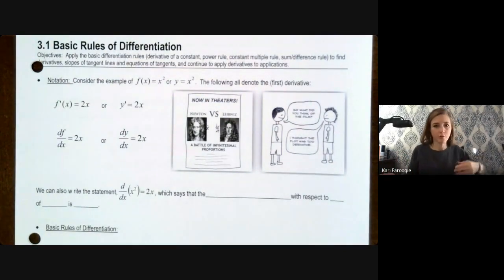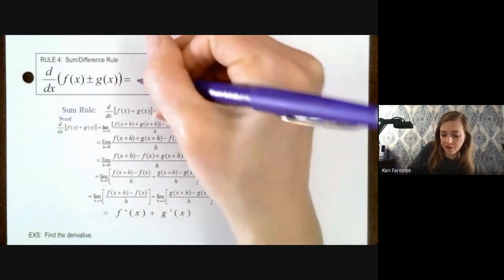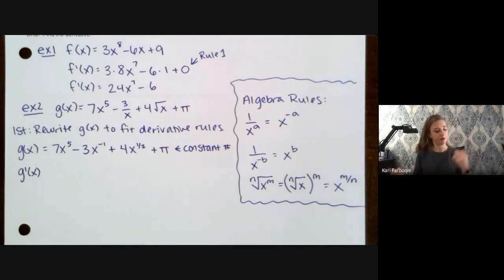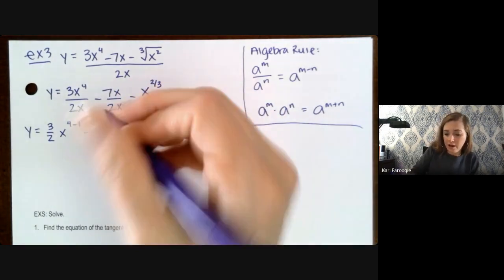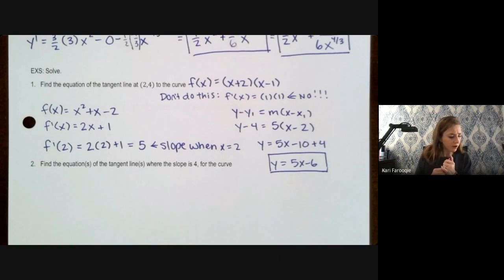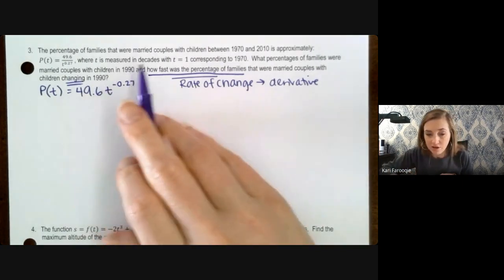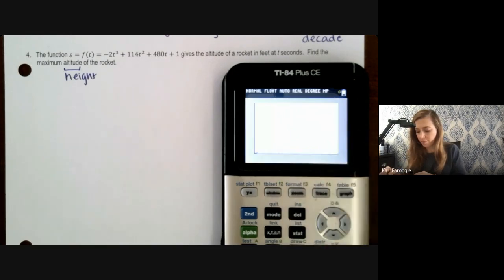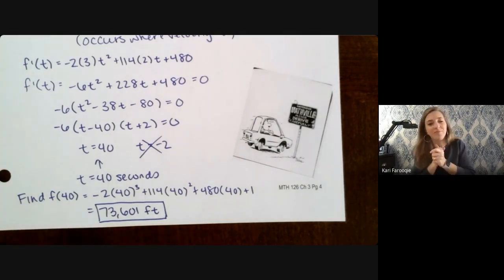3.1 Basic Rules of Differentiation